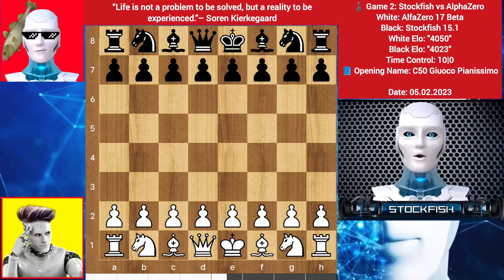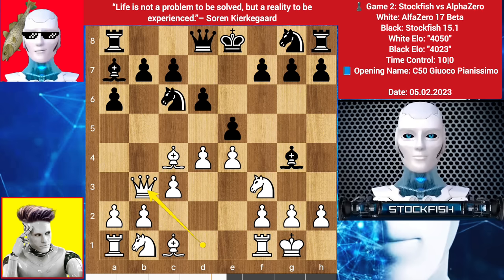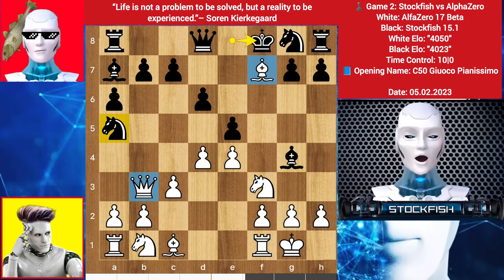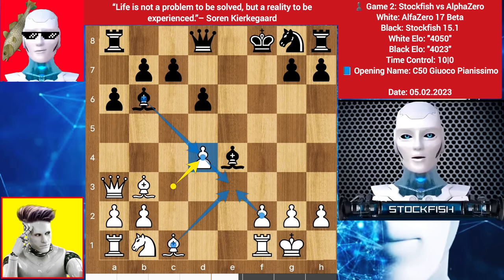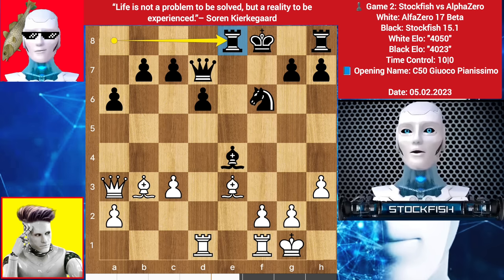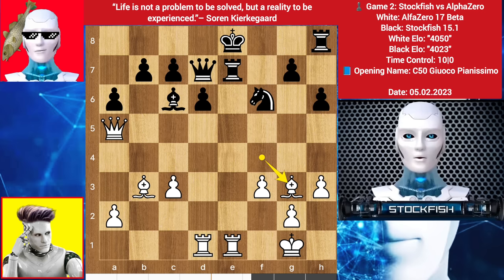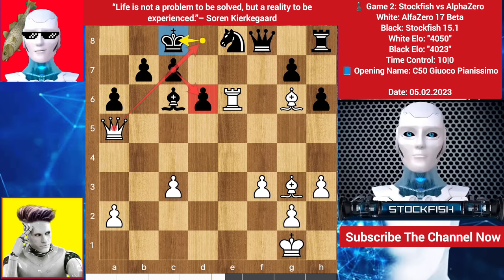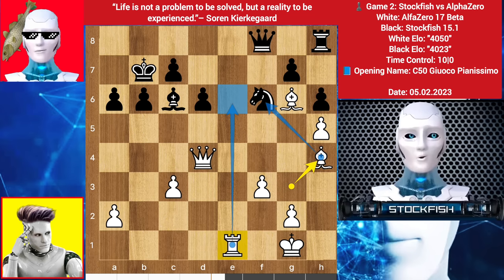New AlphaZero (4050 Elo) Face Stockfish 15.1 in a Legendary Chess Game | AlphaZero vs Stockfish | ai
[Including Stockfish 15.1 Beta Vs AlphaZero Games]

PGN-

1. e4 e5 2. Nf3 Nc6 3. Bc4 Bc5 4. d3 d6 5. O-O a6 6. c3 Ba7 7. d4 Bg4 8. Qb3 Na5
9. Bxf7+ Kf8 10. Qa4 Bxf3 11. Qxa5 Bxe4 12. Bb3 Bb6 13. Qa3 exd4 14. cxd4 Qd7
15. h3 Bxd4 16. Be3 Bf6 17. Nc3 Bxc3 18. bxc3 Nf6 19. Rad1 Re8 20. Rfe1 Re7 21.
Bf4 Bc6 22. f3 Ke8 23. Qa5 h6 24. Bg3 Rxe1+ 25. Rxe1+ Kd8 26. Be6 Qe7 27. Bf5
Qf8 28. Re6 Ne8 29. Bg6 Kc8 30. Qb4 Bd7 31. Re1 Bc6 32. h4 Nf6 33. Qd4 b6 34. h5
Kb7 35. Bh4 Rg8 36. Re6 Bd7 37. Re2 a5 38. c4 Bc6 39. Kh1 Kb8 40. Re6 Bd7 41.
Re1 Bc8 42. Kg1 Qd8 43. Rb1 Ba6 44. a3 Qe7 45. Re1 Qd8 46. Rb1 Qe7 47. Bg3 Kb7
48. Bf2 Qd8 49. Qc3 Ka8 50. Rd1 Qc8 51. Bd4 Qe6 52. Re1 Qxc4 53. Re7 Qxc3 54.
Bxc3 c5 55. Kf2 d5 56. Be5 d4 57. g4 d3 58. g5 hxg5 59. Ke1 c4 60. Kd2 b5 61. h6
gxh6 62. Bf7 Rd8 63. Re6 Nd7 64. Rxa6+ Kb7 65. Rd6 Nxe5 66. Rxd8 Kc7 67. Ra8
Nxf3+ 68. Kc3 g4 69. Bd5 Nd4 70. Be4 Ne2+ 71. Kd2 h5 72. Rxa5 Kb6 73. Ra8 h4 74.
Rg8 g3 75. Rh8 h3 76. Rxh3 c3+ 77. Kxd3 Nf4+ 78. Kxc3 Nxh3 79. a4 Nf2 80. Bf3
Nd1+ 81. Kb4 g2 82. Bxg2 *

2) Follow The Rule number 1 😉